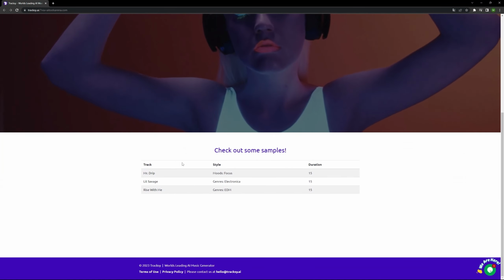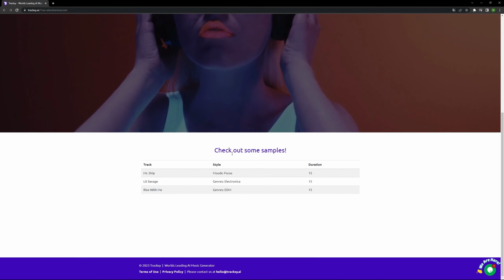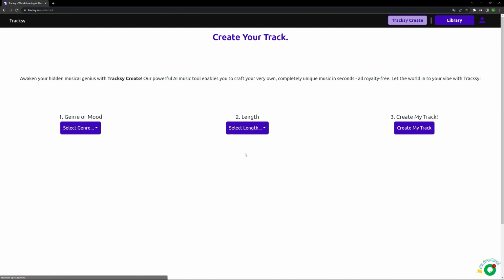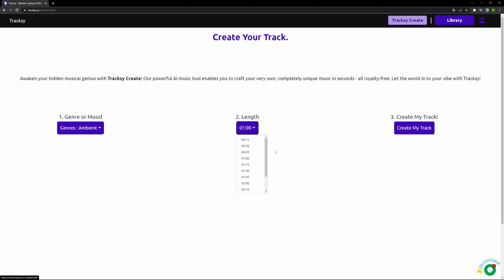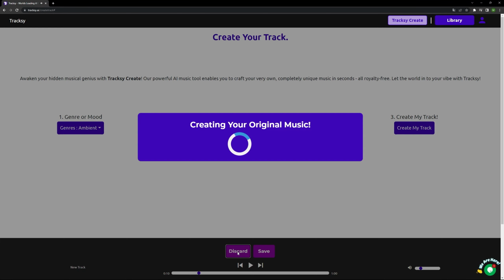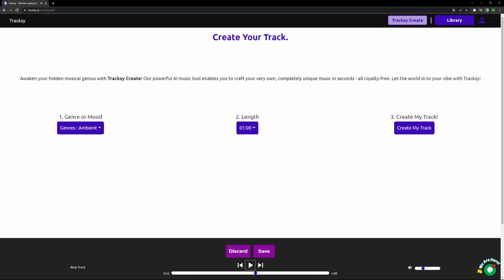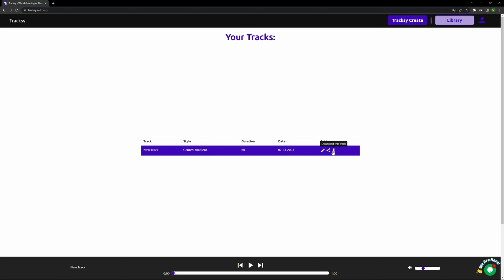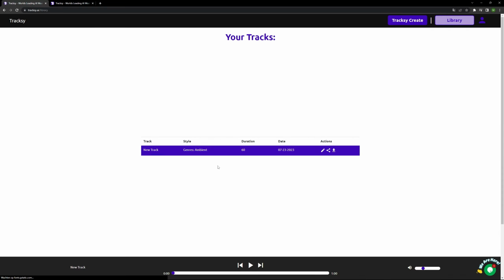How to Make a Music Track with AI (Copyright FREE)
How to Make a Music Track with AI in 2023

Learn How to Make a Music Track with AI. It's really easy to do and learn to do it in just a few minutes by following this super helpful AI tutorial.

In this YouTube video, you'll be introduced to an exciting way to create music using the power of artificial intelligence (AI). The video showcases a fantastic website that allows you to compose your own music with ease, and the best part is that all the tracks you create are copyright-free, enabling you to monetize your YouTube videos hassle-free.

The narrator begins by sharing some incredible examples of music tracks that have been generated with the help of AI, emphasizing the remarkable results and the potential of AI in music creation.

To get started, you'll need to create an account on the website, which will give you access to the AI-powered music generation tool. Once you're in, the narrator explains that the process is straightforward and unique, offering various options to customize your music track.

You can choose from different genres, such as Ambient, Electronic, or others, allowing you to tailor the music to your preferred style. Additionally, the tool offers great flexibility in selecting the length of your track, going up to three minutes, catering to various project needs.

Once you've made your choices, simply click the "Create My Track" button and let the AI work its magic. If the initial output doesn't match your expectations, don't worry! You can easily discard it and generate a new version until you find the perfect composition.

The video features the narrator's own experience with the AI-generated music, showcasing the excitement of discovering a track that resonates with their vision. They express amazement at the AI's capabilities, creating music that sounds as if it were composed by a human artist.